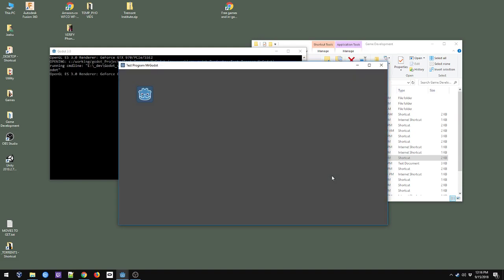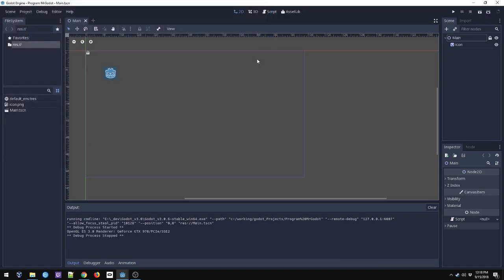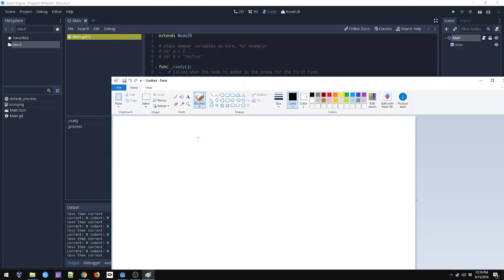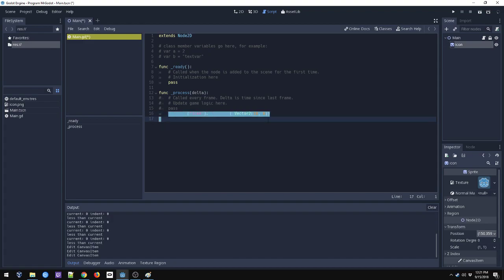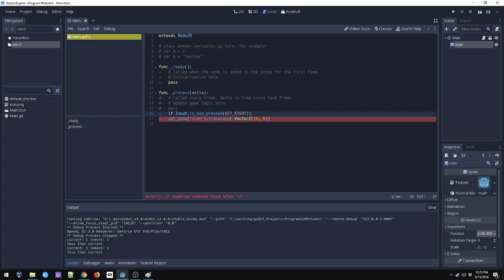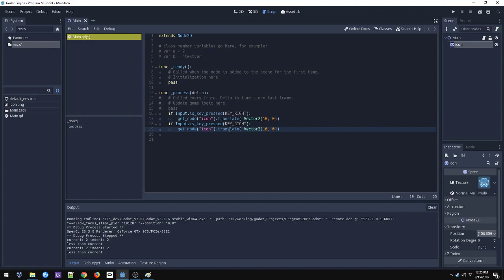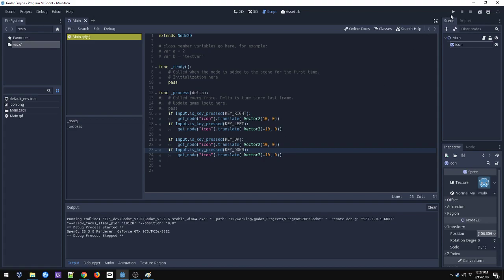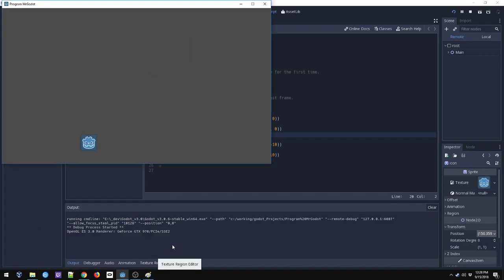09. Learning to Program - Program Mr Godot (project)